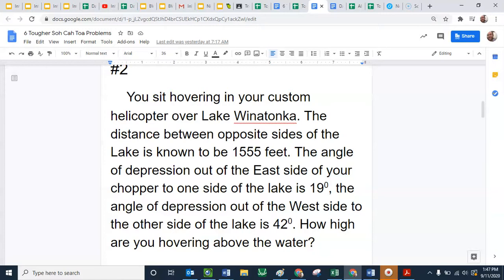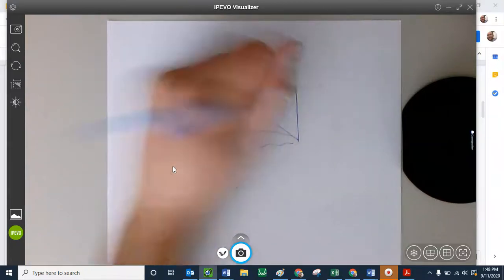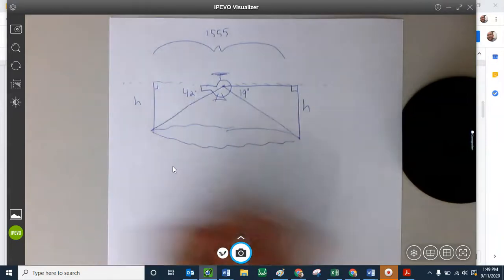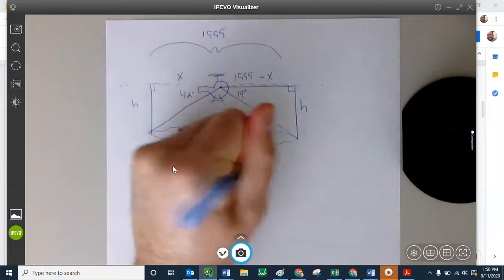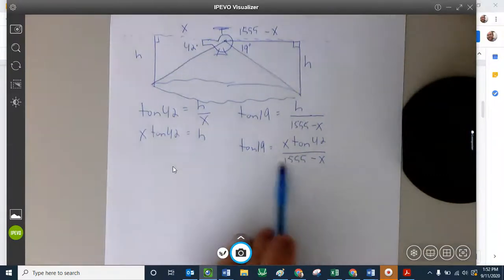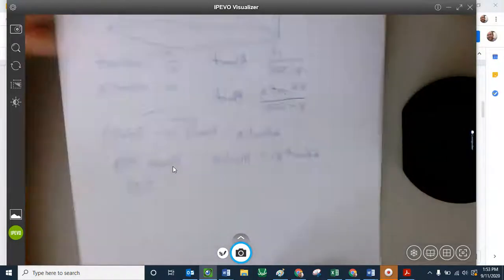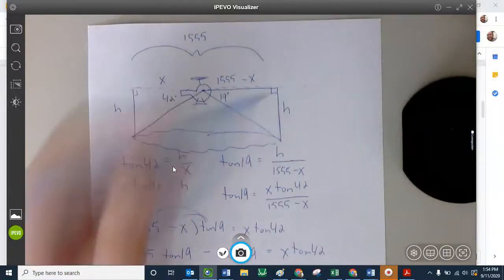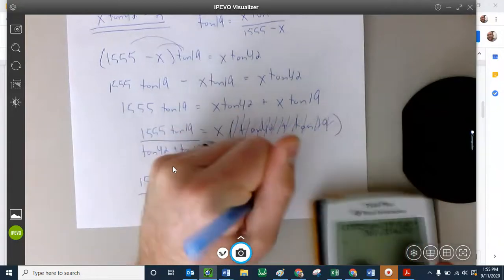#2 on tough soh cah toa ws